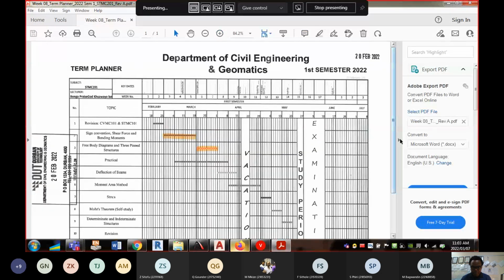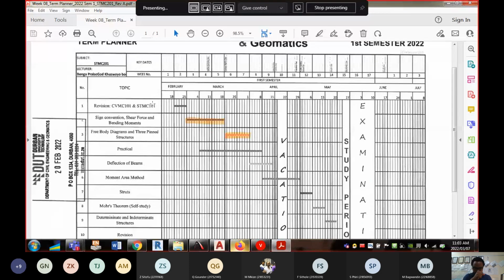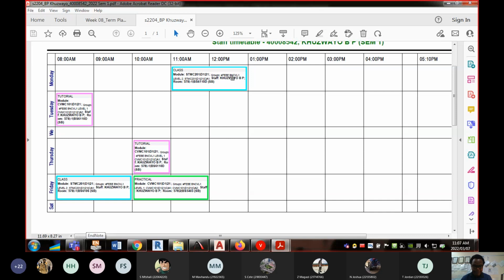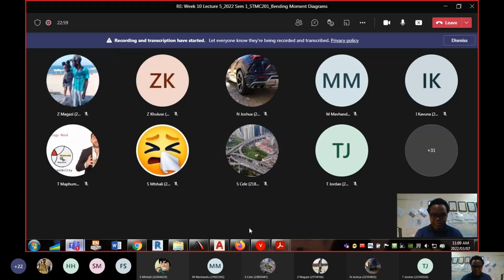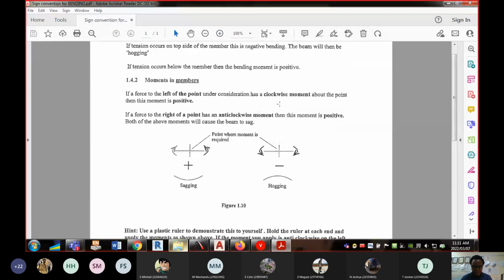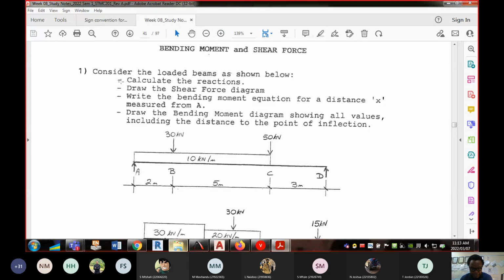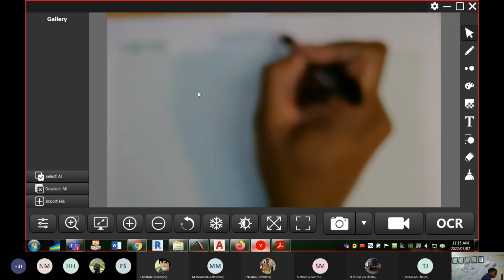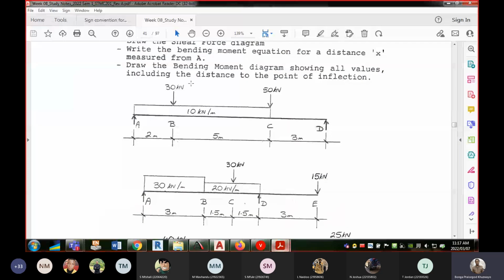Lecture 5 STMC201 Bending Moment Diagrams